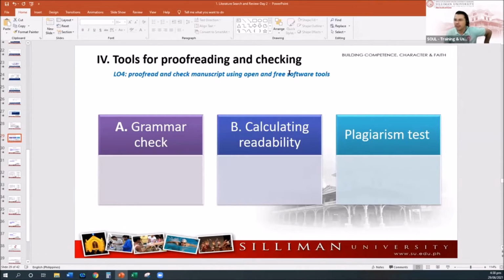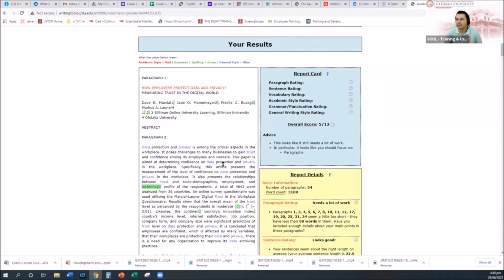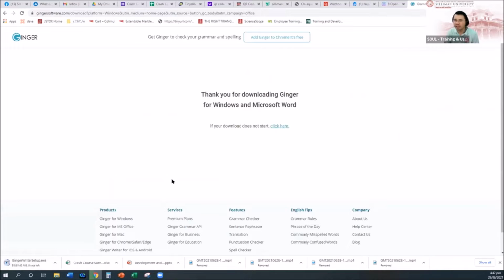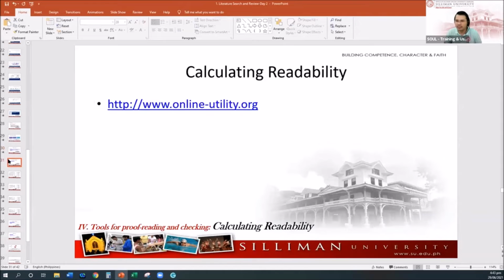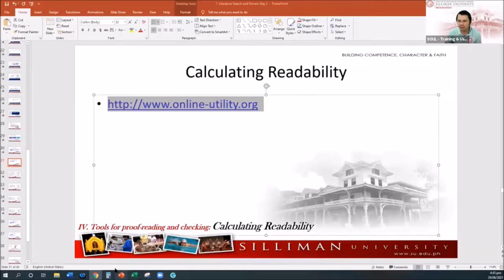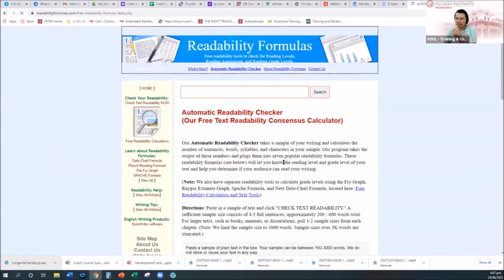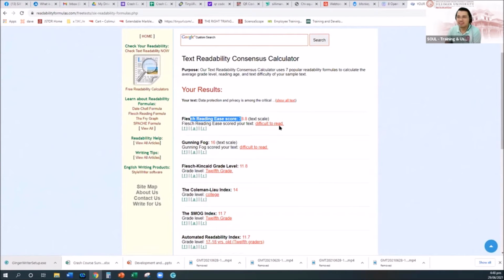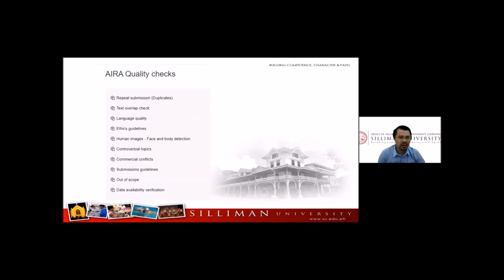Tools for Proofreading